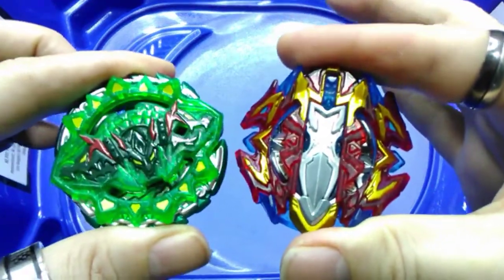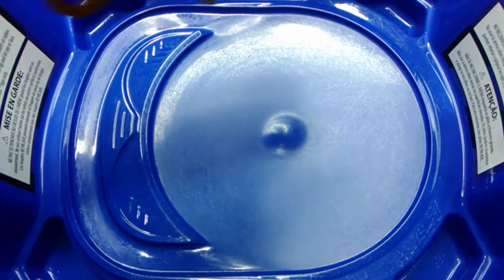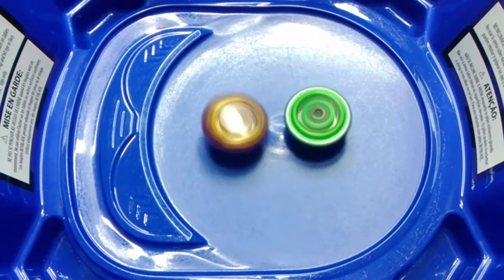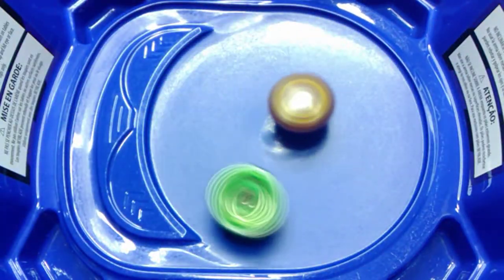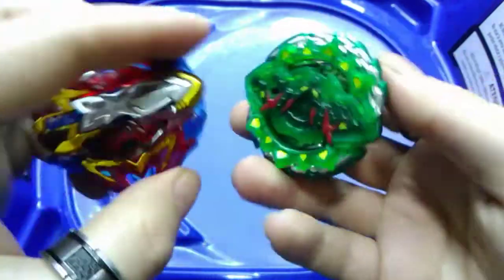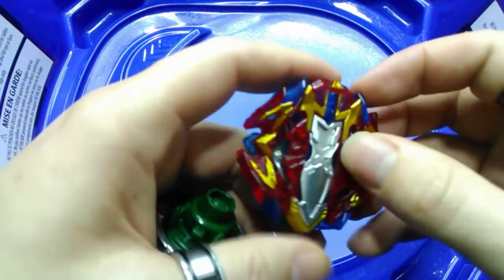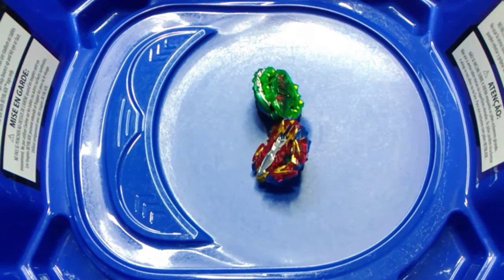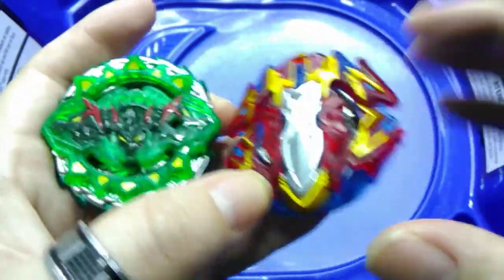HAZARD KERBEUS K4 VS EXCALIUS X4 BEYBLADE BURST TURBO SLINGSHOCK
Credit to teknoaxe.com for the music used